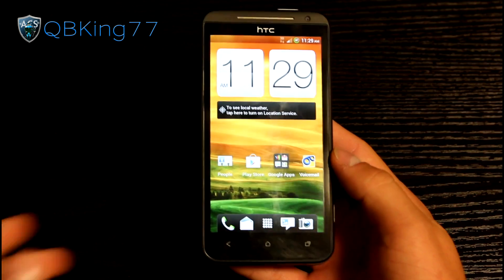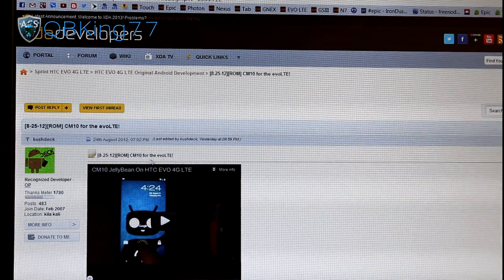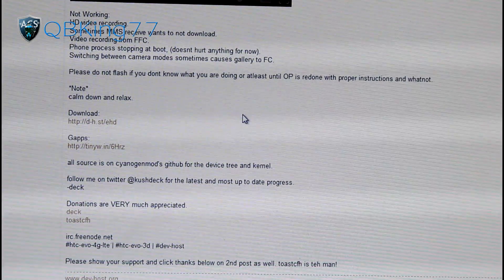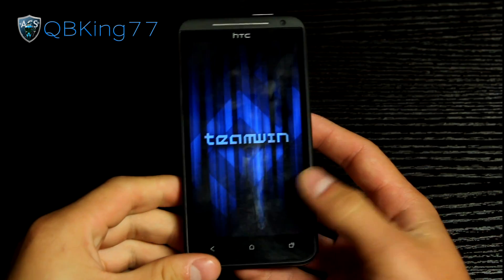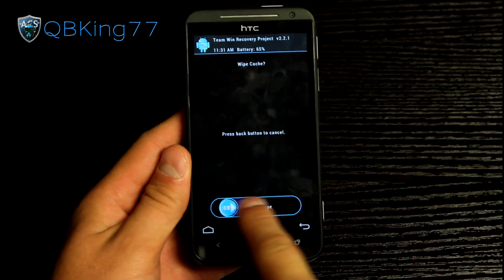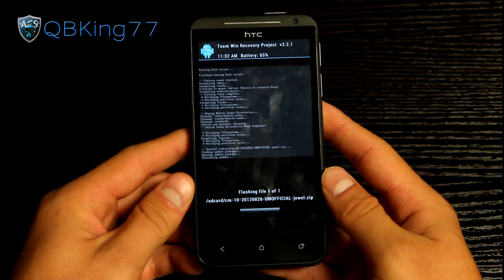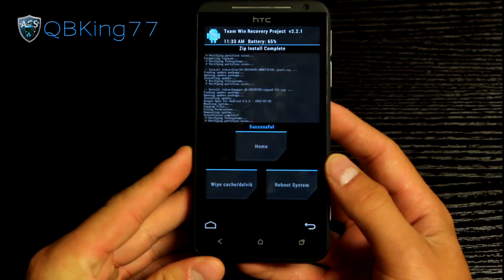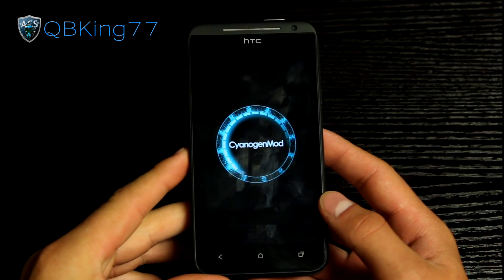How to Install CyanogenMod 10 JB Rom on the HTC EVO 4G LTE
This video will show you how to install the CM10 Jelly Bean Rom on the HTC EVO 4G LTE! This rom is based on Android 4.1.1 JB. Any questions, just ask.